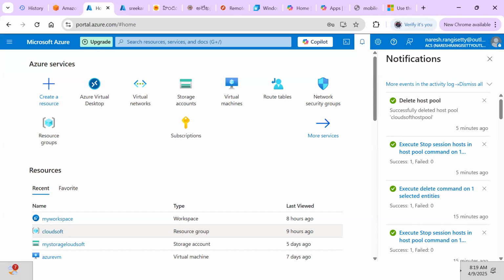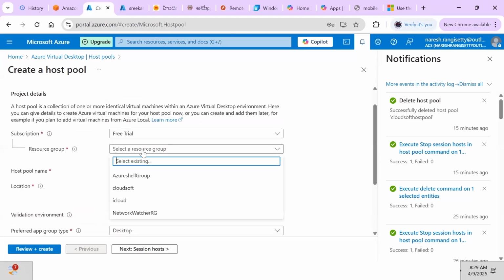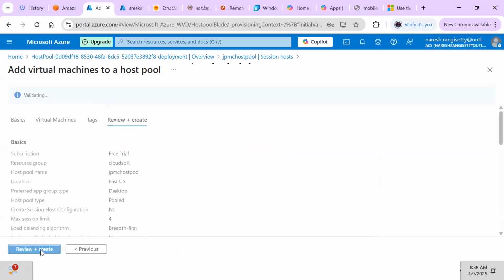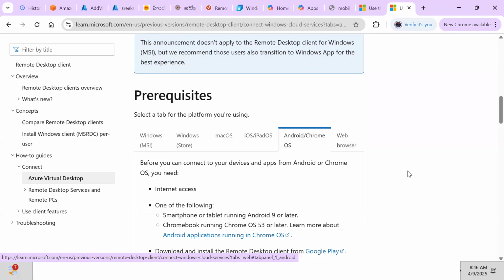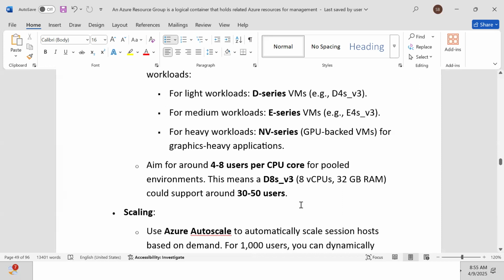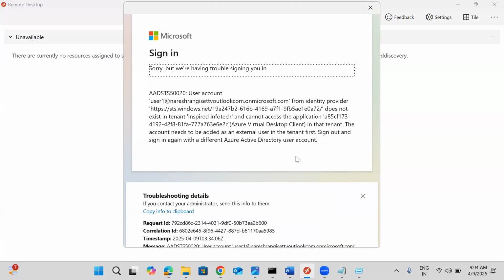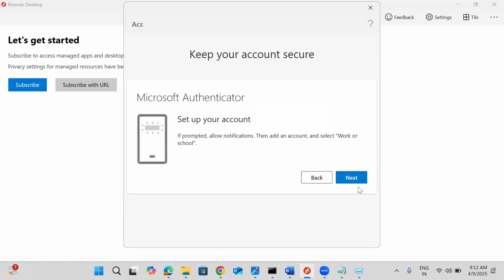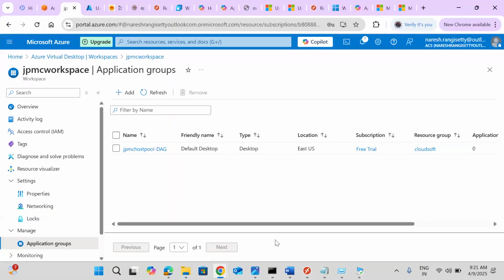Step-by-Step Azure AVD Lab: Create Host Pool, Session Hosts, Workspace & App Groups | Full Demo 2025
🔵 In this hands-on lab tutorial, learn how to **create an Azure Virtual Desktop (AVD) Host Pool**, deploy **Session Hosts**, set up your **Workspace**, and configure **Application Groups** — all in a structured, step-by-step approach perfect for beginners and professionals in 2025!

Whether you're preparing for a certification, enhancing your skills in cloud virtualization, or deploying AVD in your enterprise environment — this **complete AVD setup guide** will walk you through everything from resource group creation to app publishing and testing.

💡 Why Watch?
This is the **ultimate beginner-friendly AVD lab** walkthrough packed with real-world insights, **latest 2025 Azure Portal UI**, and tested configurations to help you deploy AVD faster and smarter.